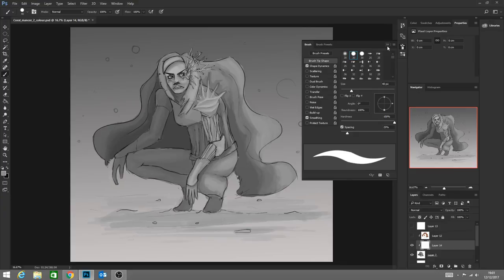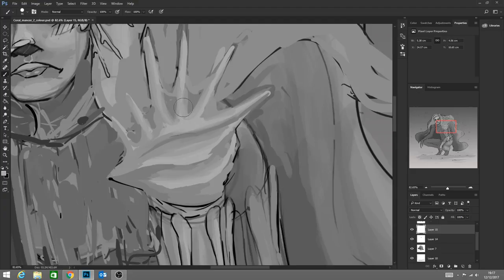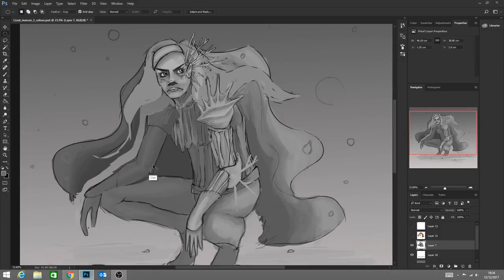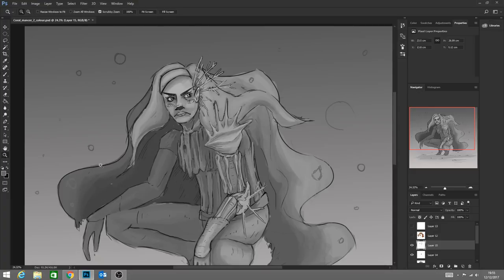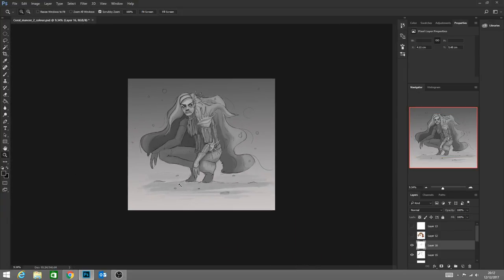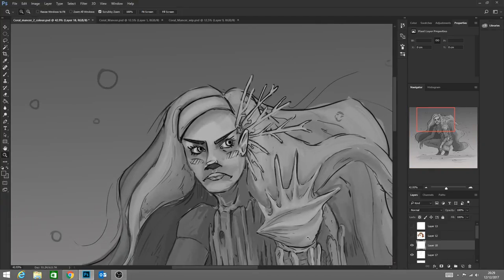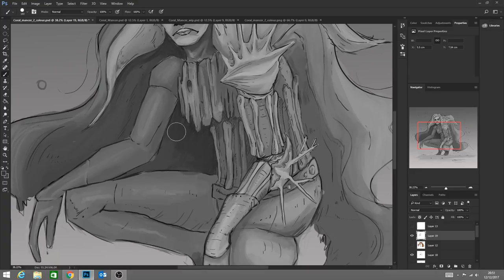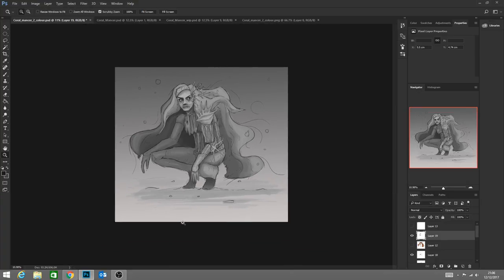Digital drawing time: Lets draw sea creatures 03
Good evening again lovely people!

So I want to draw some sea creatures, I recently pulled out of the Artstation challenge as I want to develop myself further. I didn't have the time with my teaching career to put in the time to meet the requirements of the challenge...YET! Thats the focus for my live streams at the moment, we all can't do something...YET. There is nothing wrong with that folks, so work and develop with me.

Continuing  drawing a concept I had for a Coralmancer, I will be trying to start about 19:00 GMT here in the UK. but it may be a bit earlier depending on how quickly I can get home and eat dinner! Lets draw folks!